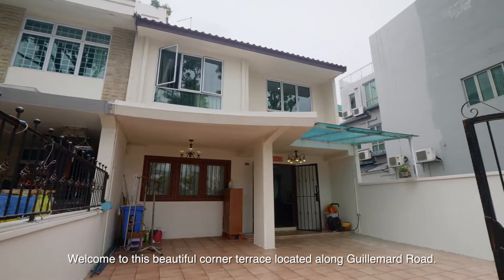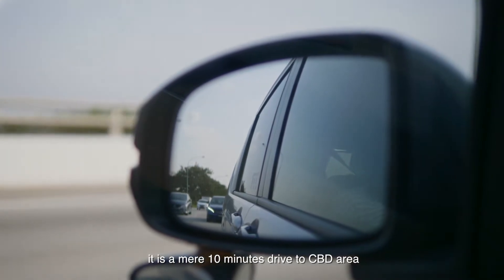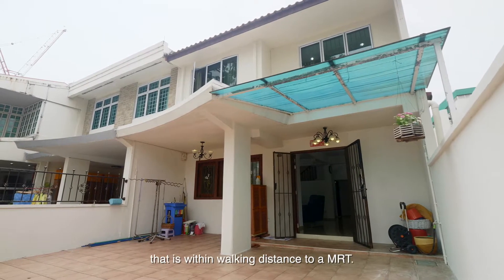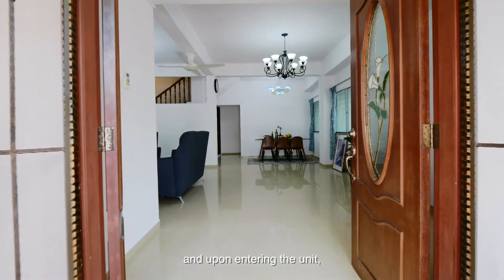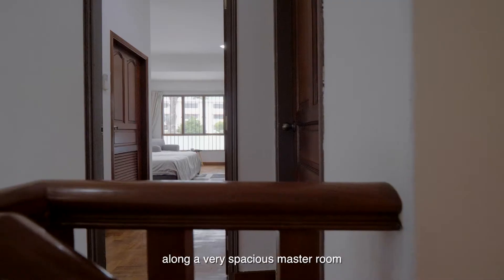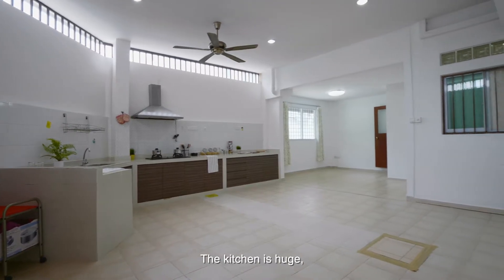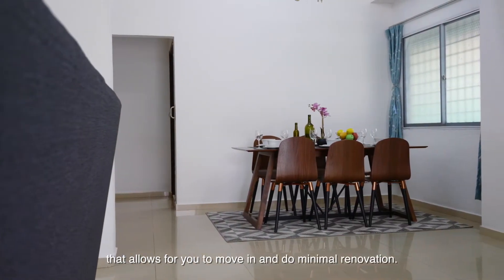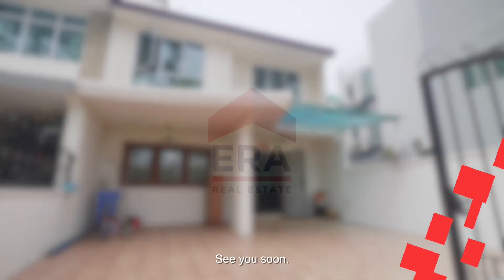CORNER TERRACE AT GUILLEMARD RD